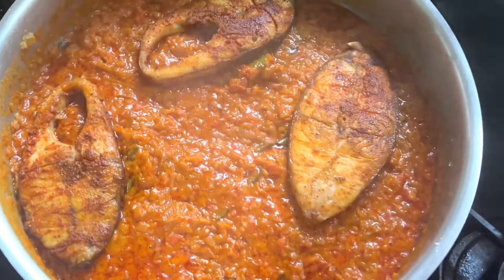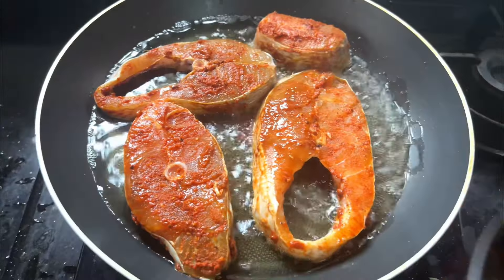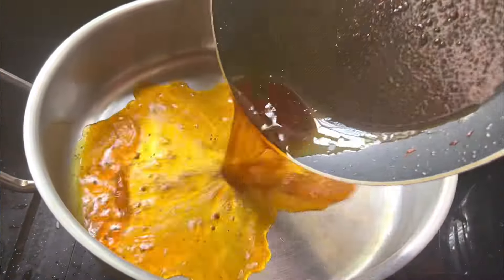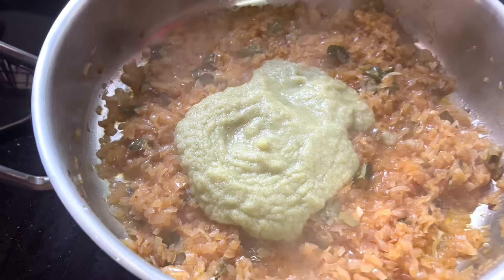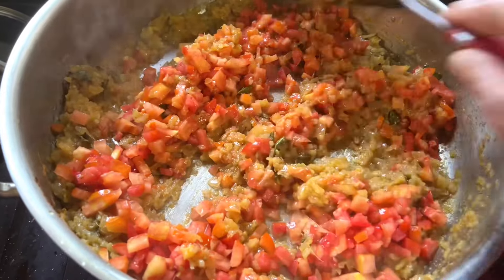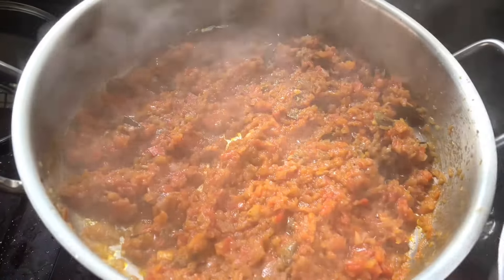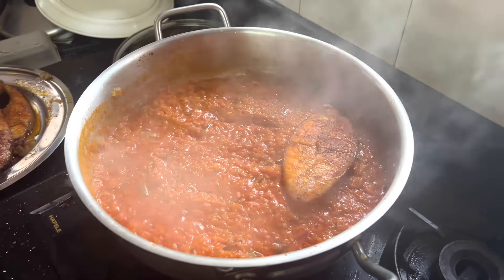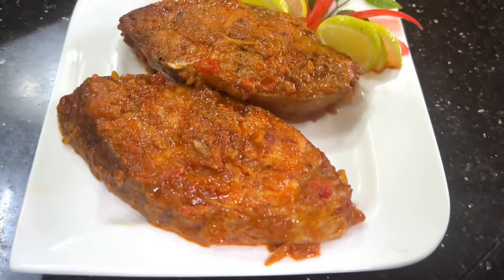Fish Pollichathu Malayalam || Fish Pollichathu Recipe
This is one of my special fish recipe- Fish Pollichathu. If you are a fish lover, definitely try out this recipe and please give me feedback.

Ingredients
Fish pieces. 11/2 kg
Salt
Turmeric.  1/2tsp
Coconut oil.  1cup
Chopped onion.  4
Curry leaves
Turmeric.  1/2tsp
Pepper powder.  2tsp
Kashmiri chilly powder.  2tsp
Chilly powder.  2tsp
Salt
Thick coconut milk.  2cup
Method
Marinate fish with salt, turmeric, chilly and pepper for 30 minutes. Heat coconut oil, shallow fry fish till brown on both sides. Remove fish from the oil. In the same oil, sauté onion till brown. Add curry leaves, ginger garlic paste and sauté well. Add salt , tomato. Sauté till tomato is soft.  Add all powder and sauté. Add coconut milk. Allow to simmer. Dried fish and cook till masala is well coated on fish. Serve hot.